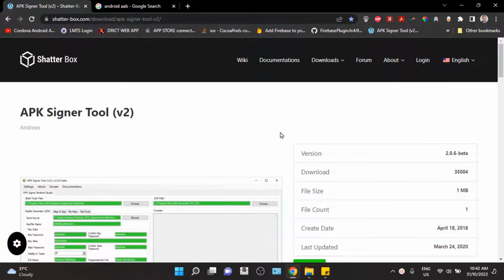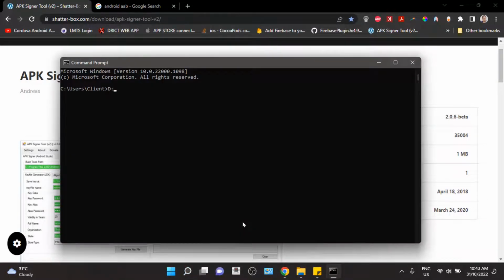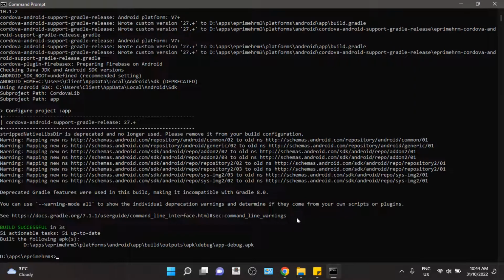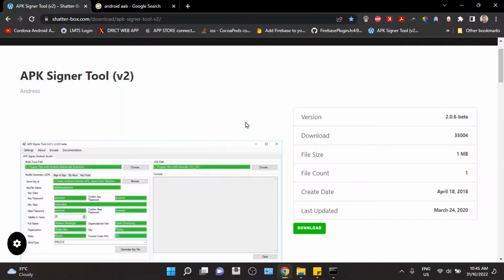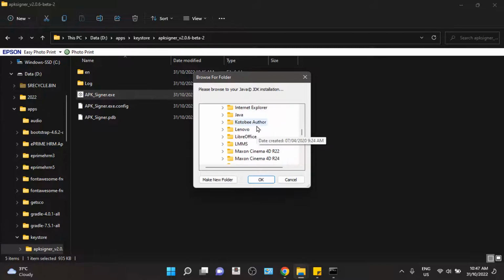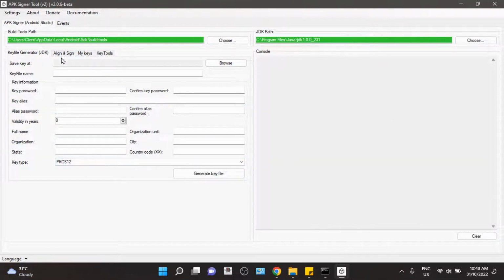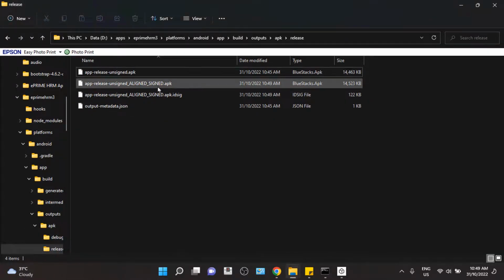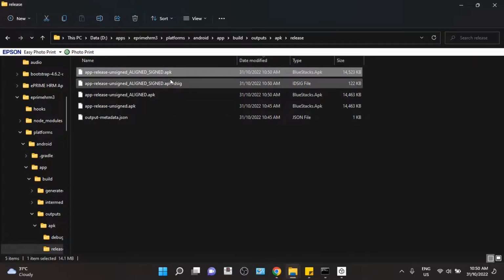Signing Apps using APK Signer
In this lesson we will discuss how to:
1. Build your debuggable apk file
2. Build a release apk file using the syntax
cordova build android --release -- --packageType=apk
3. Sign and align Apps using APK Signer